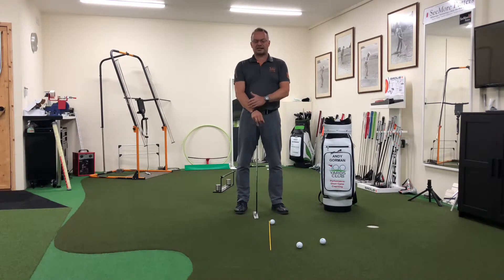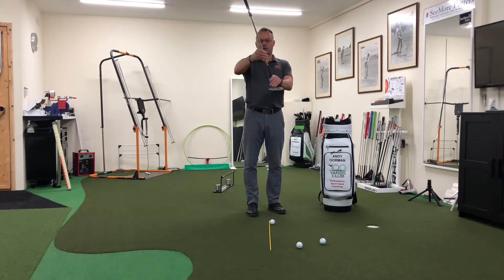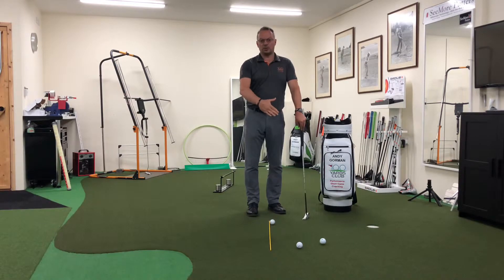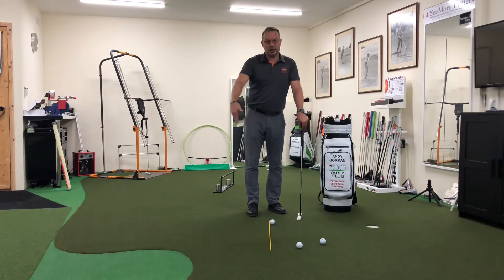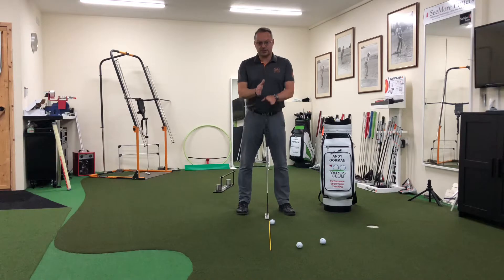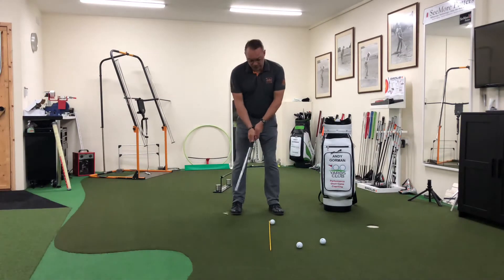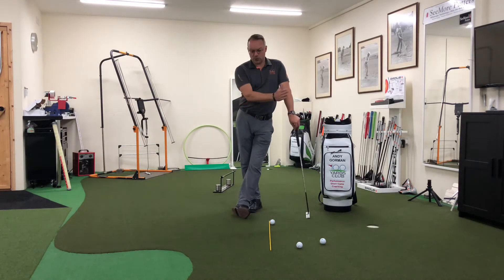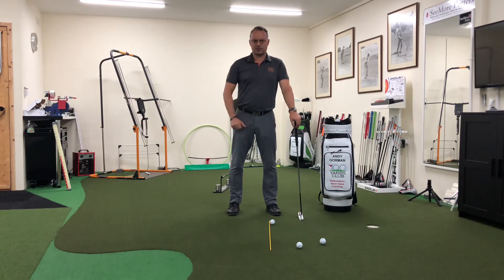Andy Gorman PGA Golf Professional, Putting & ShortGame Coach - ‘Keep the Face Square to Target’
Do you want to know why everything you’ve ever heard about Putting doesn’t work? This series of short videos explain why these coaching myths destroy your chances of being great putter!